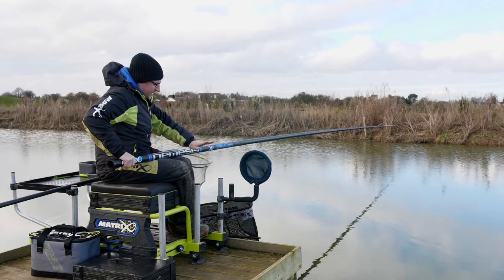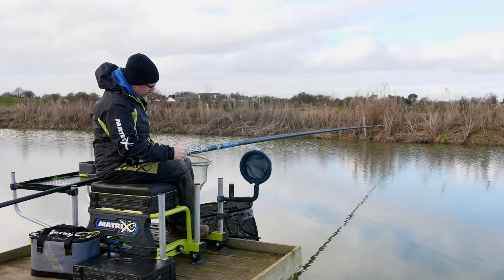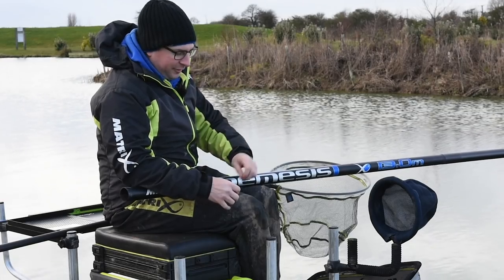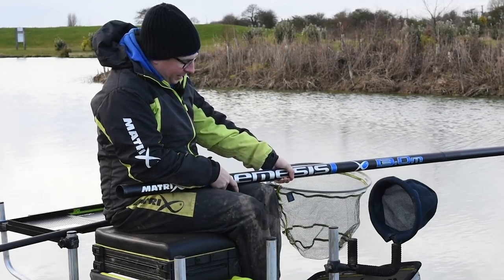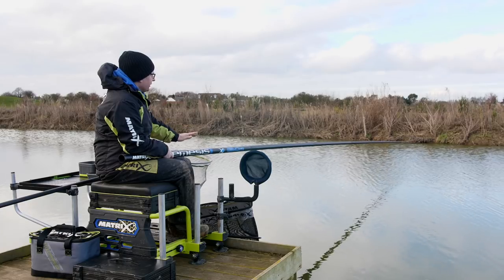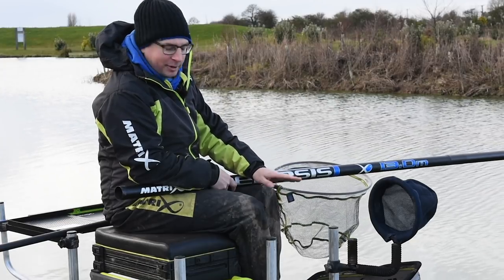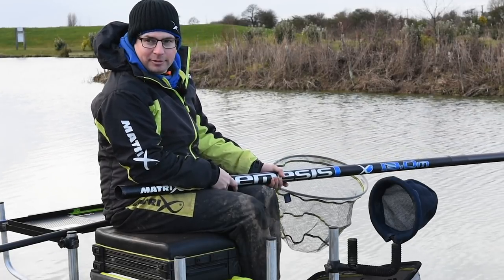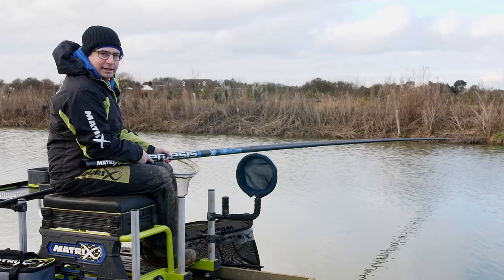*** Coarse & Match Fishing TV *** How to hold a long pole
Craig Butterfield demonstrates a simple technique to show you how to hold a long pole with ease.